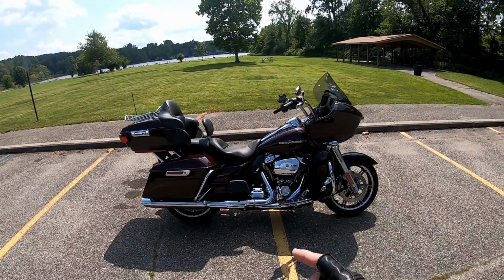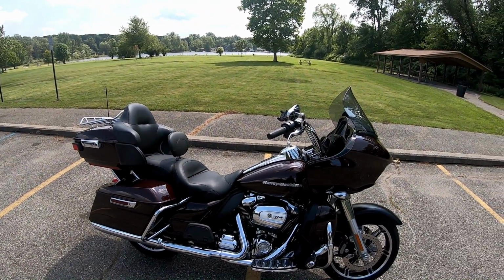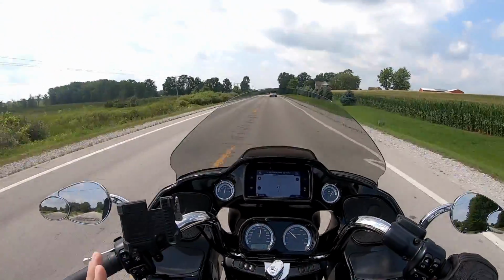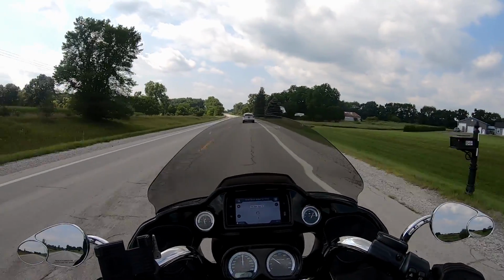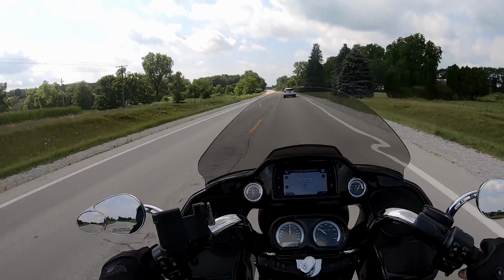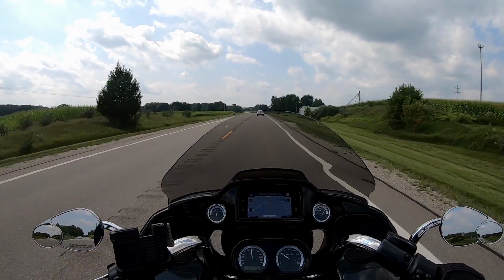Harley Davidson Pricing - Fair to Complain?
Harley Davidson Pricing can be a real shocker to anyone. A new bike, parts or accessories can make many people opt out of getting anything from Harley Davidson. If the pricing seems high to us, then why do we keep doing it and should we complain if we don't do anything about it? Buying Harley Davidson is expensive and worth it to me, but the pricing complaining seems too much. Love to hear your thoughts on HD Prices!

MOTORCYCLE ACCESSORY LINKS

• Mustang Motorcycle Seat
• KlockWerks Sports Flare Windshield Ultra
• Klockwerks Sports Flare Dark Smoke Ultra
• Kuryakyn Foot Pegs
• Gas Cap Keeper
• Cortech Bully Leather Gloves
• Klockwerks Sports Flare Dark Smoke
• Chrome ProBEAM Fillerz with Red Lens
• Custom Dynamics ProBEAM Squareback LED Red Taillight
• Custom Dynamics Magic Strobes Brake and Fillerz
• Custom Dynamics Magic Strobes Tour Pack
• Custom Dynamics Probeam LED Turn Signal Inserts
• Ciro 3D Phone Holder
• Krome Werks 10” Mini Apes
• Vance & Hines Fuelpak FP3
• Vance & Hines Eliminator 400 Slip on Exhaust

MAIL ACCEPTED AT:
Bo Dean 52

MOTORCYCLES
2021 Harley Davidson Road Glide Limited
2000 Harley Davidson Road King

VIDEO & AUDIO USED
Sena 10c Pro
Go Pro 7